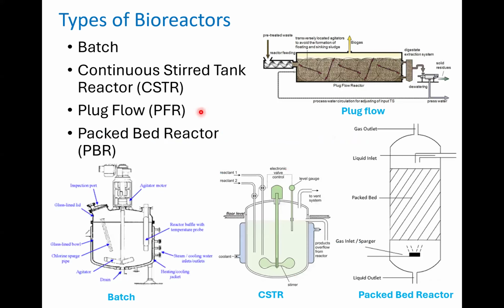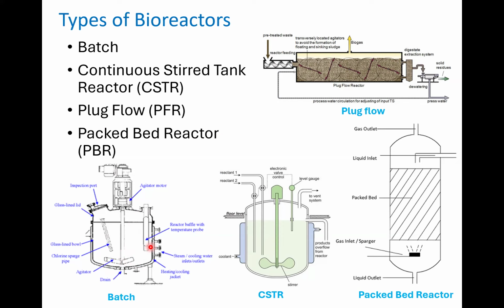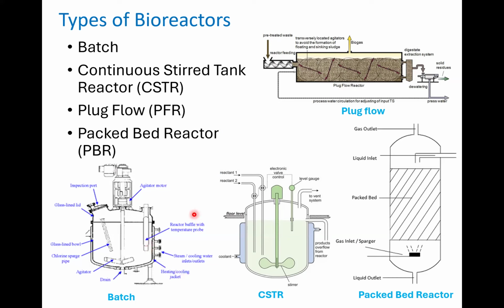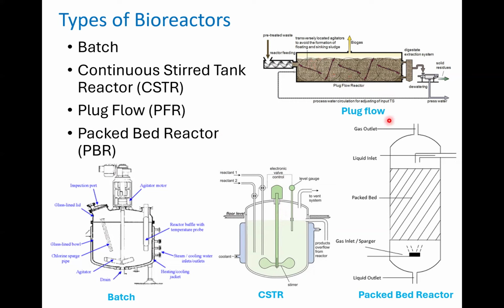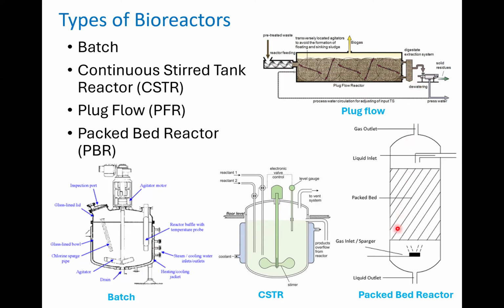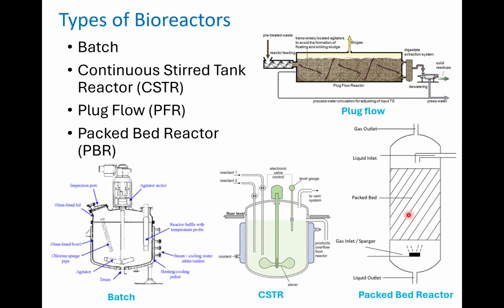Types of Bioreactors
**Bioreactor Engineering: Unlocking the Design & Operation Strategies of Common Reactors! 🧬⚙️**

Are you interested in the fascinating world of **bioreactor engineering**? In this video, we dive into the **design and operation** of the most common types of **bioreactors** used in biotechnology and industrial applications. Whether you're a student, engineer, or biotech enthusiast, this video will simplify complex concepts and provide a clear understanding of how various bioreactors work.

You’ll learn about:

- **Bioreactor Design & Operation**: Discover the key design features and operational strategies for different types of bioreactors 🔬
- **Batch Reactors**: Understand how **batch reactors** work in processes where everything is added at once and run to completion 🛠️
- **Continuous Stirred Tank Reactor (CSTR)**: Learn about the flow and mixing dynamics in **CSTRs** and how they maintain a constant reaction environment 🌪️
- **Plug Flow Reactors**: Explore the design of **plug flow reactors** and how they offer efficient processing in continuous operations 🚰
- **Packed Bed Reactors**: Understand the unique design of **packed bed reactors**, commonly used for solid-phase reactions 🌱

Get practical insights on **maximizing efficiency** and **performance** in **bioreactor systems**, including the importance of **flow rates**, **mixing**, and **temperature control**. Whether you're studying **bioprocessing**, **biotechnology**, or **chemical engineering**, this video provides essential **design fundamentals** to optimize bioreactor operation.

Don’t miss this opportunity to enhance your knowledge of **bioreactor design** and **operation strategies**!